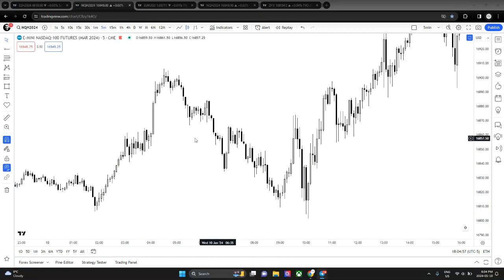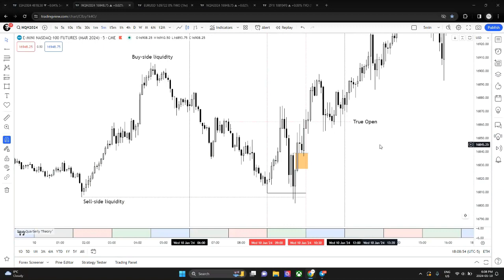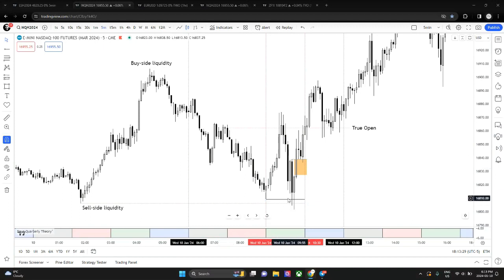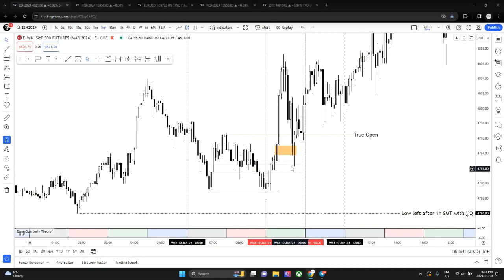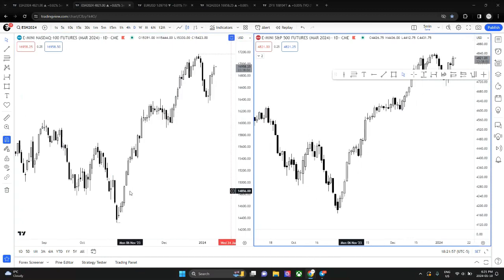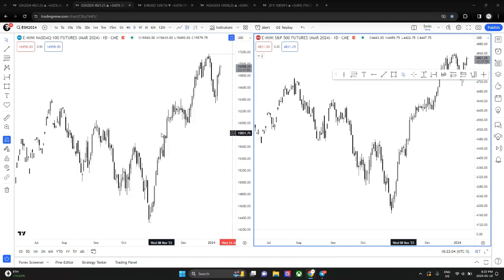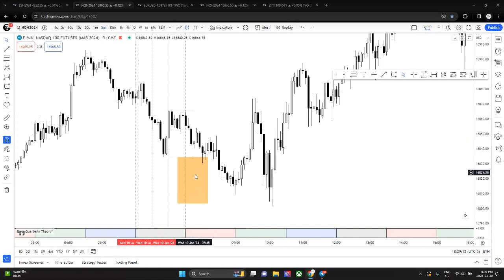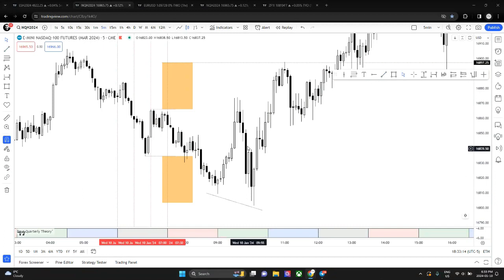3. Price Action Lesson 1.0